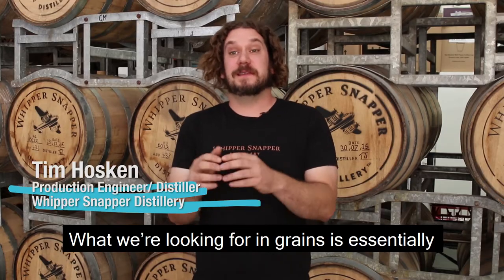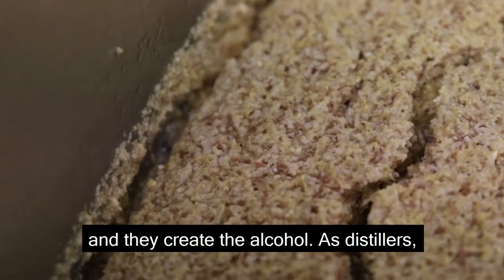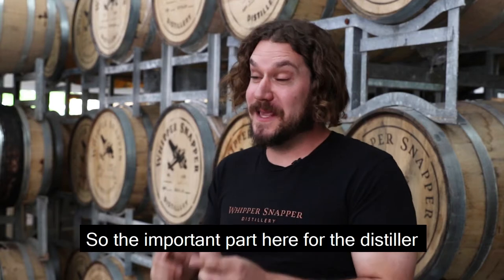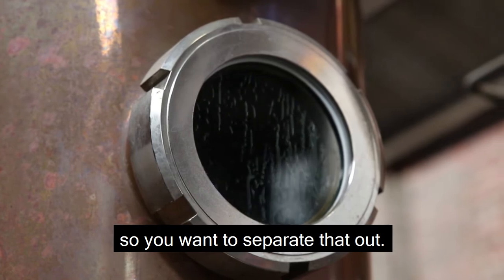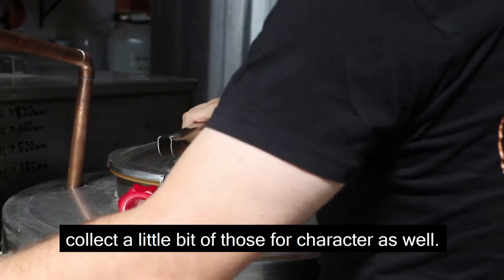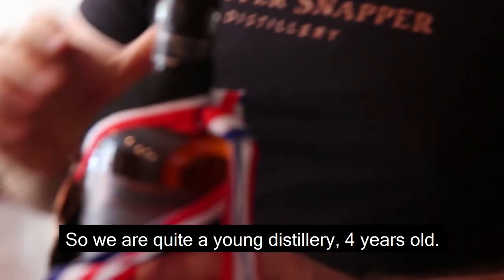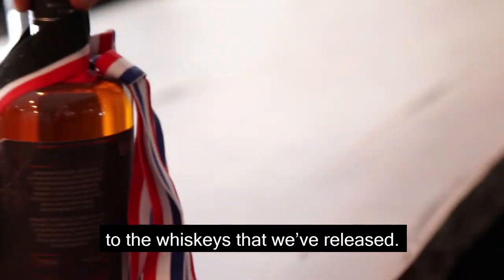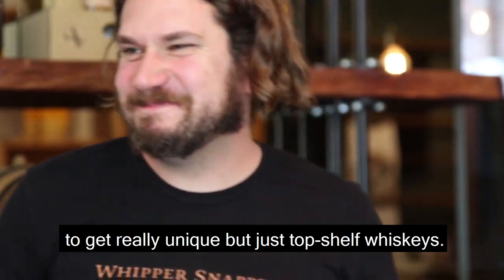WA whiskey among world’s best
Whiskey is normally associated with ghosts, grizzled old men and ancient castles shrouded in fog.

But now a few young guys, unburdened by the spirits of dead orphans, have been changing the game and distilling their own delicious drams all the way over here in sunny Perth.

The folk at Whipper Snapper Distillery are taking advantage of WA’s unique resources to create spirits that are being celebrated the world over.

Tim Hosken, production engineer and distiller at Whipper Snapper, says their approach is about “taking the best of what we’ve got in Perth, so our natural grains that we have, our climate, and using those factors to get really unique but just top-shelf whiskeys”.

In fact, it increasingly seems that WA is an ideal part of the world in which to be making spirits, as evidenced by the emergence of multiple craft distilleries in the last few years.

In the city, Whipper Snapper is experimenting with WA grains sourced direct from farmers in our Wheatbelt. Not far away, Mark Harris of Sin Gin is making excellent use of the native botanical lemon myrtle.

A little further out from the city you’ll find Old Young’s and the Great Northern Distillery in the Swan Valley.

Down south, Limeburners Distillery in Margaret River are using quandongs to flavour their gin. In Wilyabrup, The Grove Distillery is making organic absinthe out of Aussie grains.

If you were to head north, you’d find Illegal Tender Rum Co in Dongarra. Their name refers to a time in Australian history when rum was our unofficial currency, and their spirits are spiced using indigenous plants including Kakadu plum, lemon myrtle, quandong, wild rosella and wattleseed. Some spirits are even aged in ex-Margaret River wine barrels.

Hoochery in Kununurra promises “bloody good dinky-di Kimberley Spirit to enjoy around the table”.

Sugar cane growing in the Ord River Valley is harvested and turned into Canefire by the Kimberley Rum Company. Matured at the Great Northern Distillery in the Swan Valley, it lacks the harsh taste of other rums made from molasses.

But it’s not just the West Aussie ingredients that make the difference. Tim says that the climate here in Perth helps accelerate the whiskey maturation process. Our warm WA days mean that the processes that create flavours inside an oak barrel occur faster.

This has helped the young distillery find its feet quickly, as well as allowing them to experiment with unique recipes. “Most exciting for us now is that, essentially every year from now, we have a new style of whiskey coming out, which will be great.”

Whipper Snapper’s focus on West Aussie assets has helped them become the toast of many international towns. Their very first whiskey, the Upshot, has taken out the prize for Best International Corn Whiskey at the American Distilling Institute as well as the Best Australian Corn Whiskey at the World Whiskey Awards.

Which we think is pretty neat.

Join Particle each week to learn about all things science happening in Western Australia. Our goal is simple—we’re here to enthuse YOU about science and innovation in the world we live in while having a little bit of fun along the way.

If you love all things science and want to stay in the know, don’t miss out on all the cool science stories we’ll be sharing across all of our platforms.

If you like our videos, you’ll love hearing about the stories we share too.

We’ll respond if you’re extra nice.

No cheesey lunchatwork photos, we promise.

Or, y’know, click on our channel icon above.